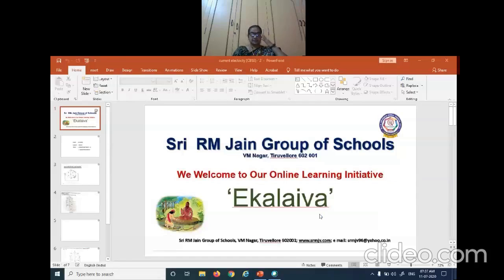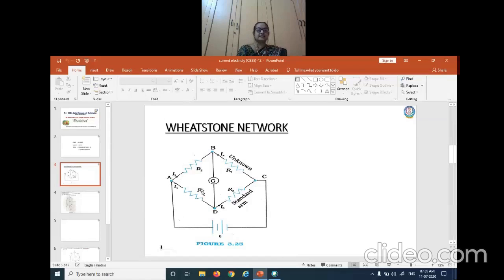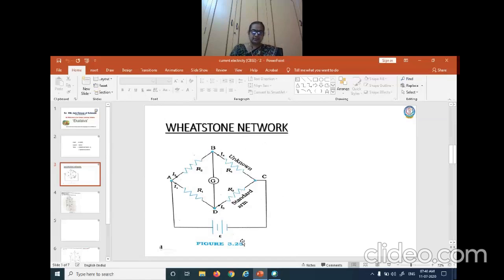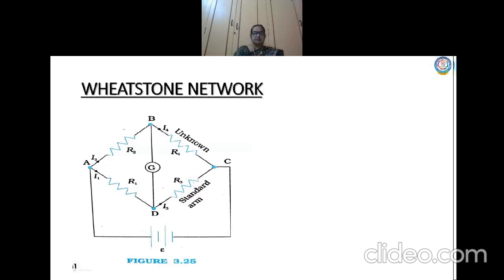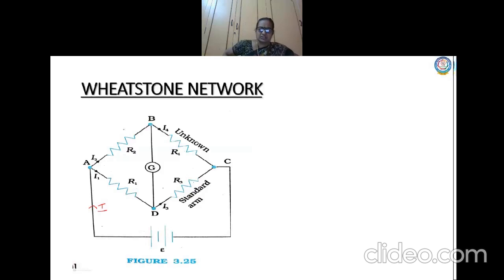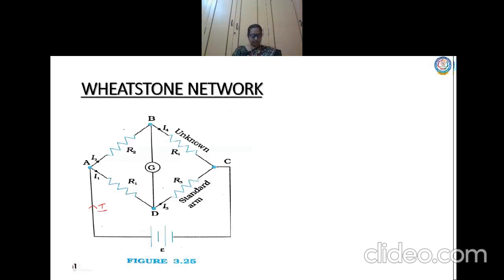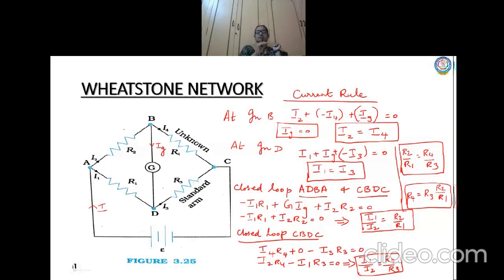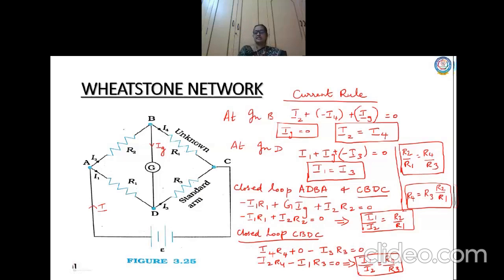CBSE - Class - XII - Physics - Current Electricity - Part -12